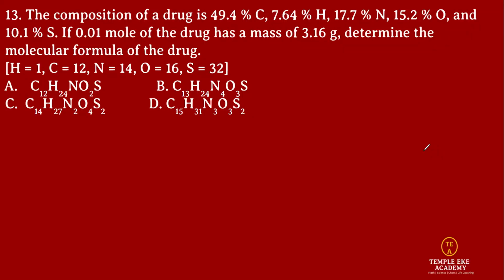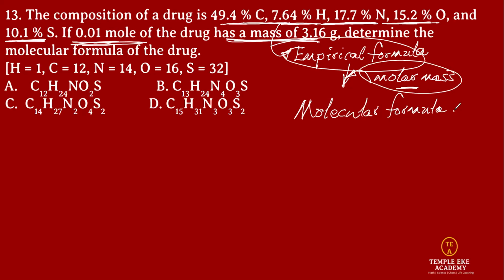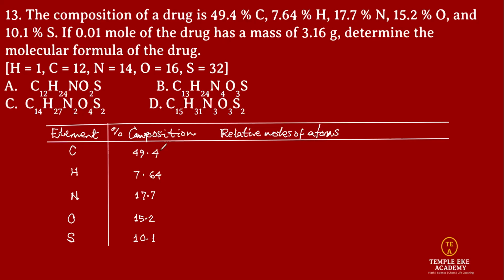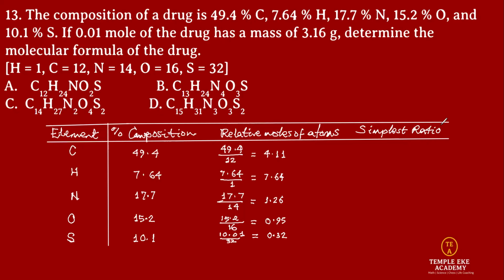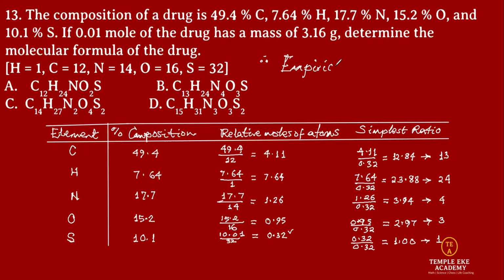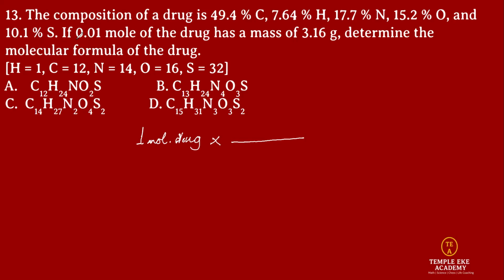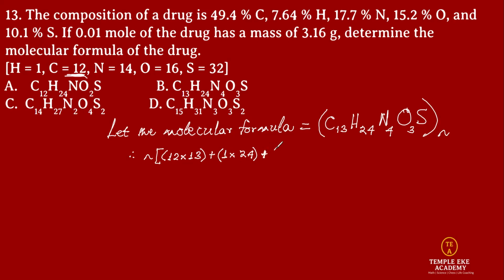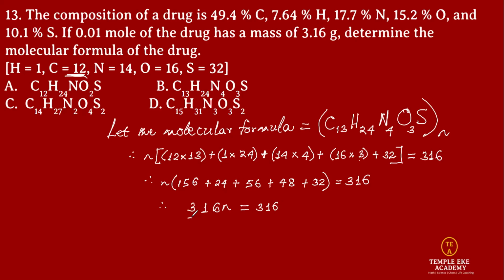How To Determine Empirical Formula From Percent Composition of Elements Present.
This video shows how to determine the molecular formula of a compound from its elemental composition.
It provides the learner with a detailed step-by-step analysis of the three (3) stages involved in the calculation:
1. Determination of the Empirical Formula of the Compound.
2. Determination of the Molar Mass of the Compound.
3. Determination of the Molecular Formula of the Compound.
This is an important operation for performing calculations involving the formulae of compounds in Stoichiometry. This video is suitable for students taking examinations such as the SAT, IGCSE, GCSE, AP, IB, MCAT, UCAT, GAMSAT, GRE, WASSCE, and UTME. Also suitable for middle and high school students.